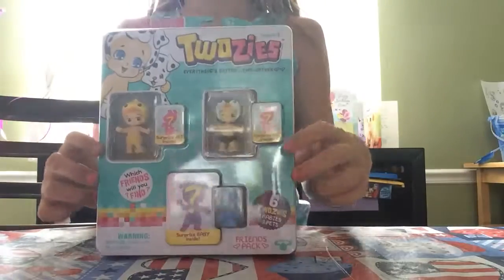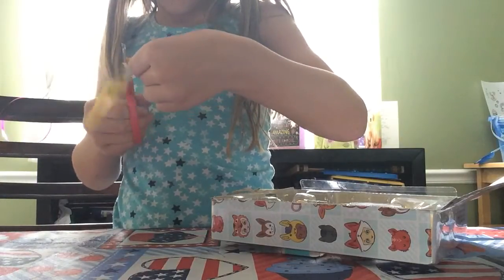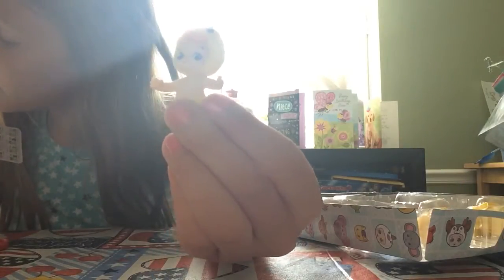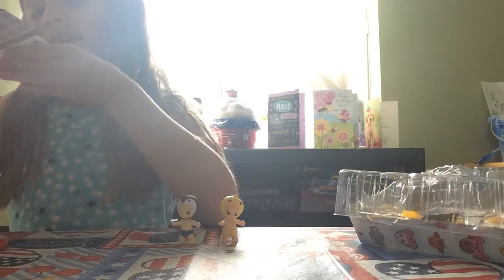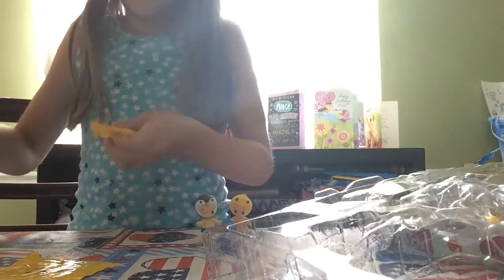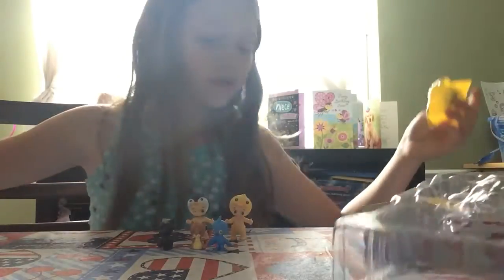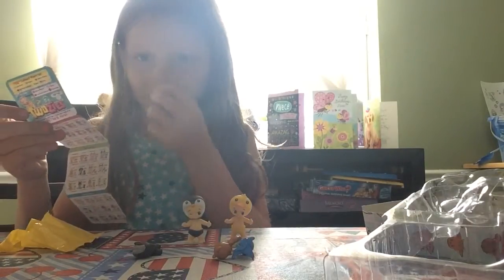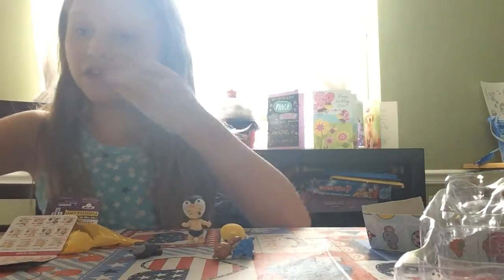Twozies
Twozies num Noms shopkins cookieswirlc